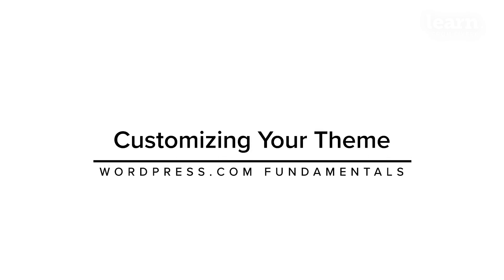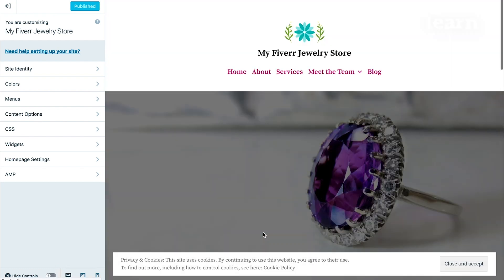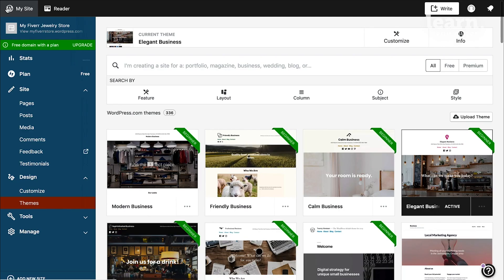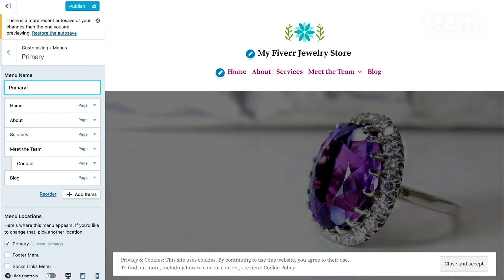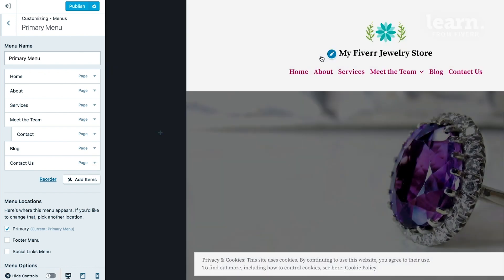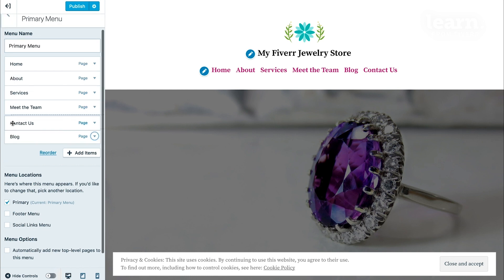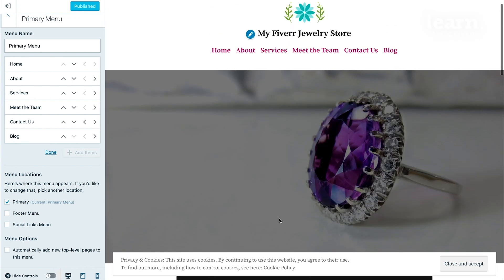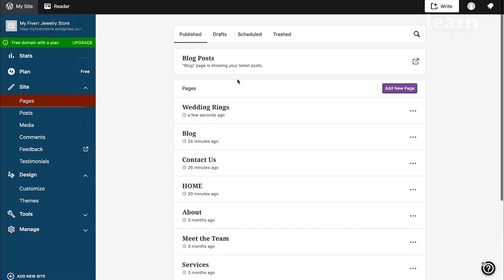How to Customize A Wordpress Theme From Scratch | Fiverr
You’ve installed your favorite theme, and now you want more. Trust me, Wordpress isn’t as complicated as it sounds. You’ll be a pro in no time!

If you are new to WordPress discover how simple it is to build a website from scratch without knowing anything about coding, just click to watch “ How to Customize A Wordpress Theme From Scratch.

This video marks the eleventh part of Marjorie Asturias’s Wordpress series that can be found exclusively on Learn from Fiverr

Whether you want to learn a new subject, or gain a new skill with Learn from Fiverr you can discover proven methods, work strategies, and even learn How to Customize A Wordpress Theme From Scratch; straight from Marjorie Asturias Happiness Engineer at Automattic, the parent company of WordPress.com.

The intersection of you, and getting it done. Instantly connect with thousands of freelancers at fiverr.com.